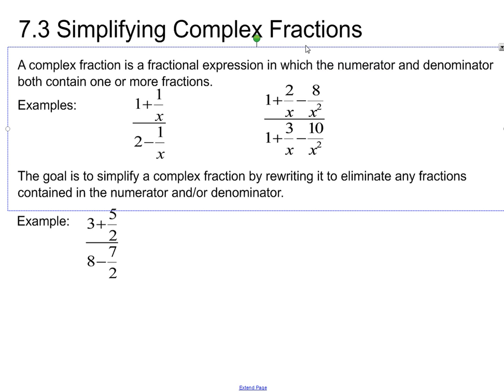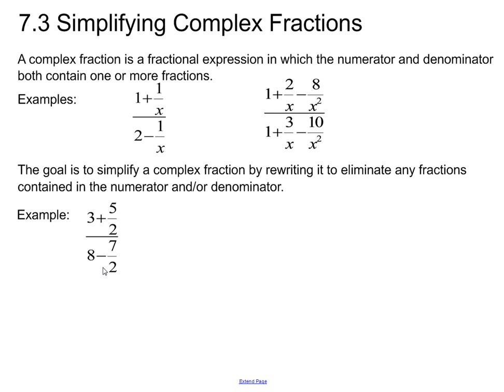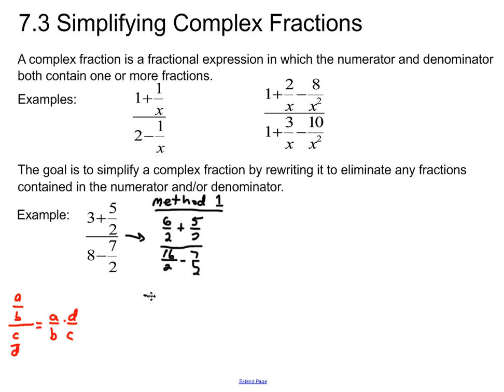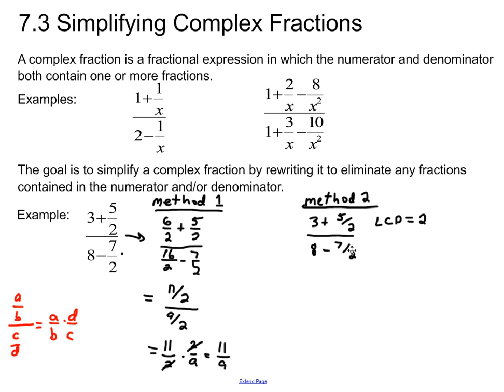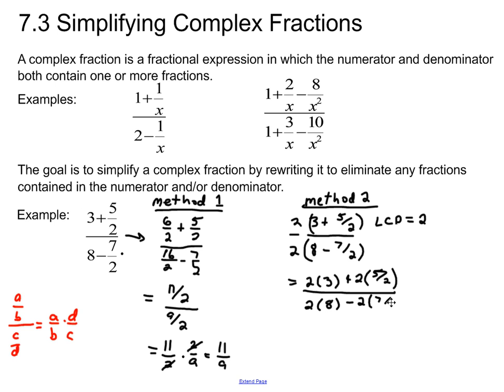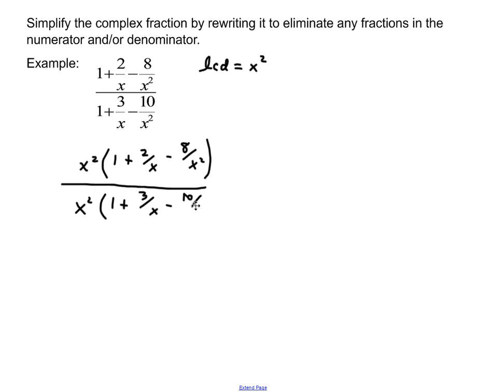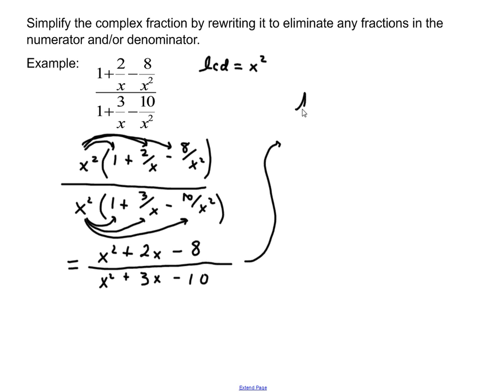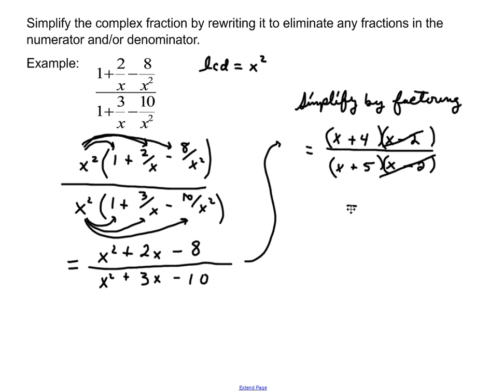Ch7s3A ComplexFractions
Chapter 7 section 3 - Simplifying Complex Fractions